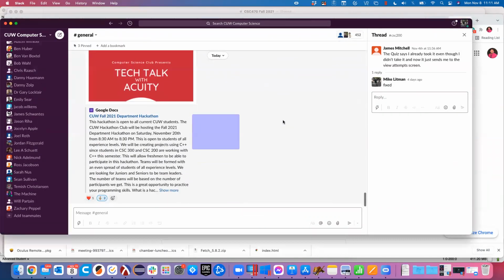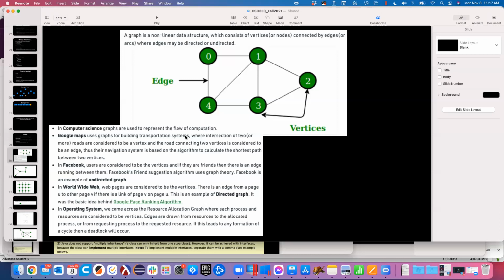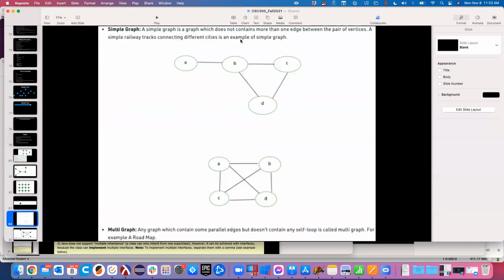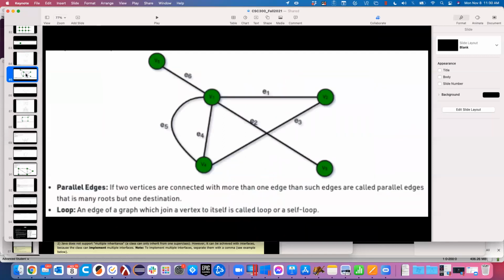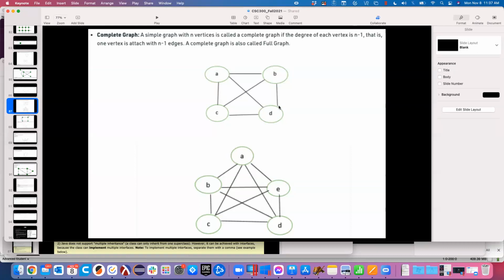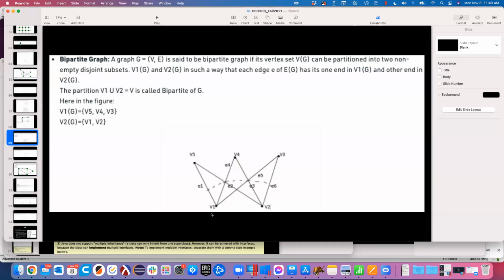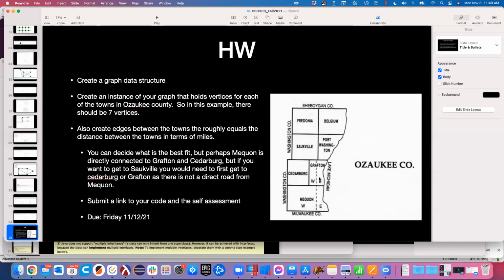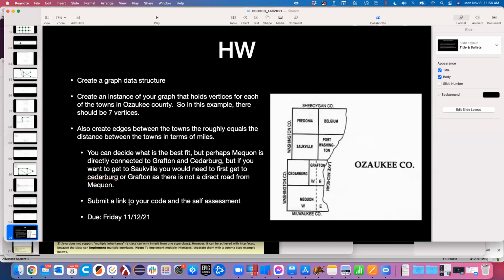CSC300 11/8/21 Graphs